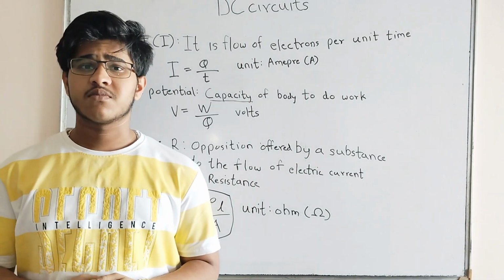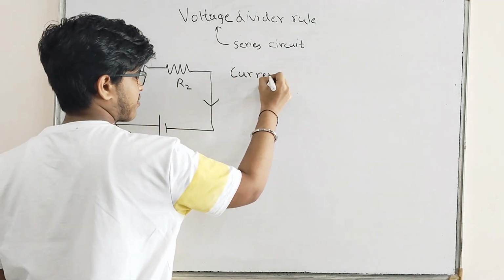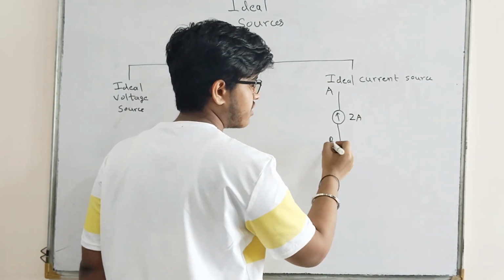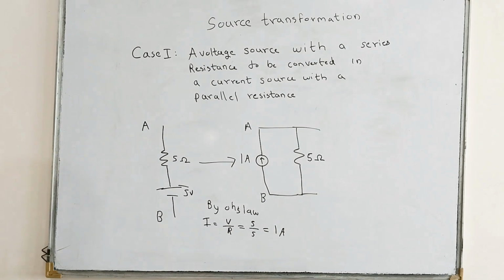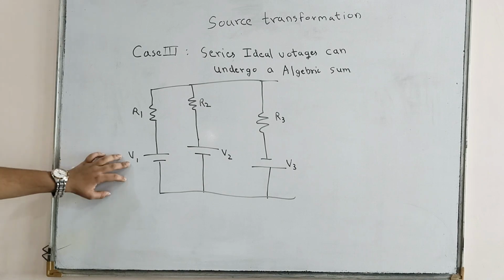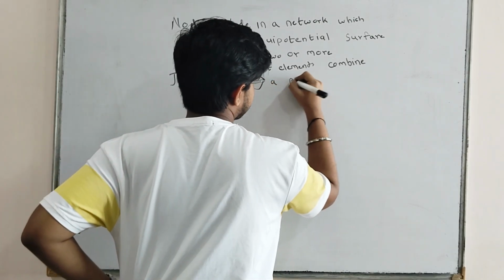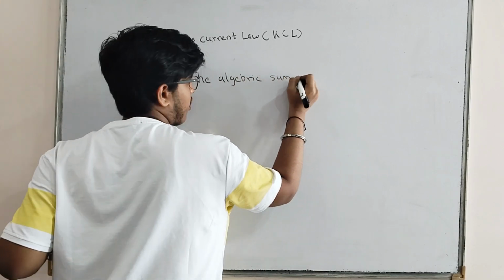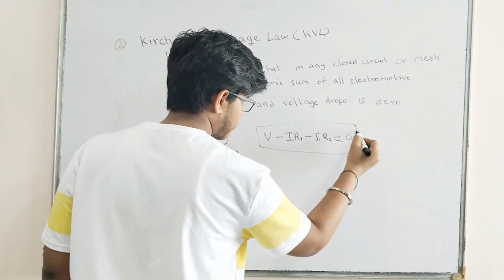BEE DC Circuits lecture 1